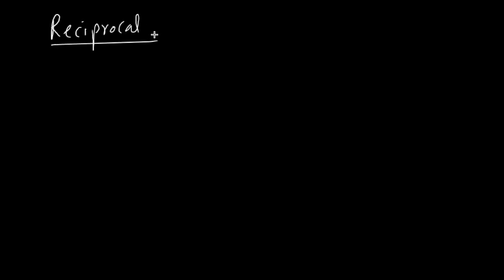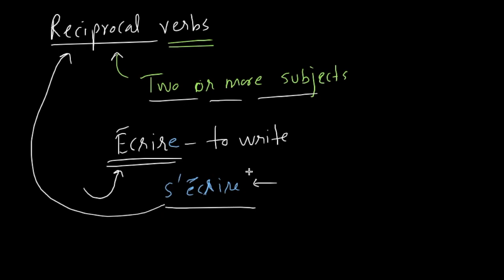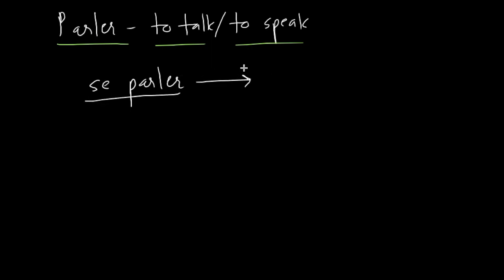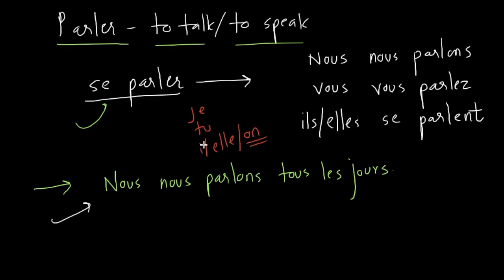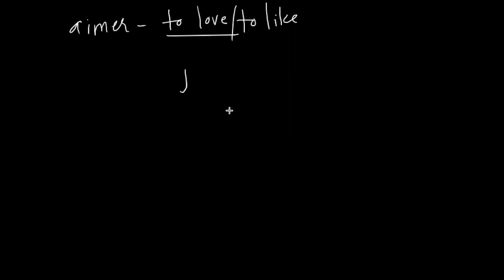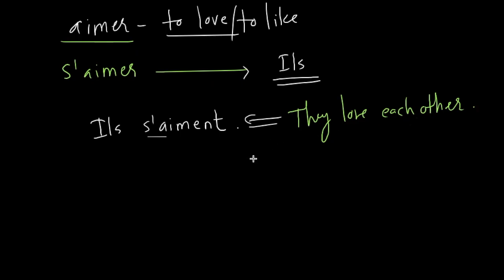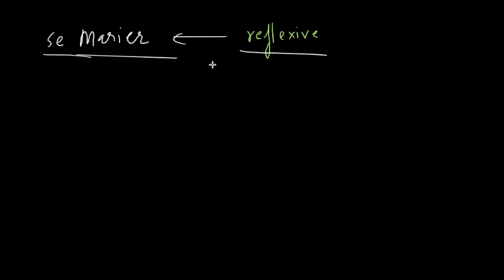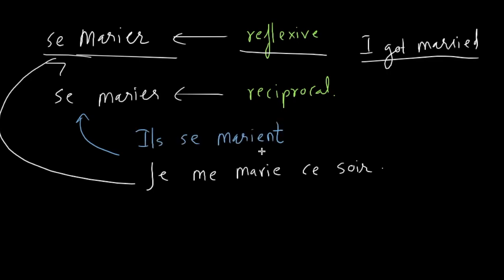French: Reciprocal Verbs - TEF/TCF Canada Prep #37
In this video, we will learn how to use reciprocal verbs in French.

If immigration to Canada is your objective but you don’t have a sufficient CRS score, Learning French can help you!  For more details about our course visit our

We look forward to helping you with your objectives.

If this video helped you, please let us know.